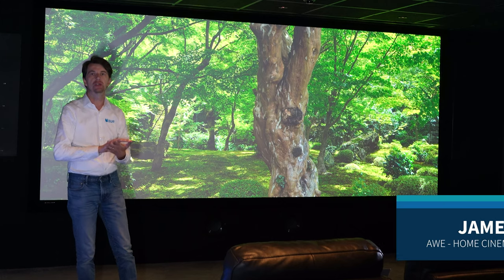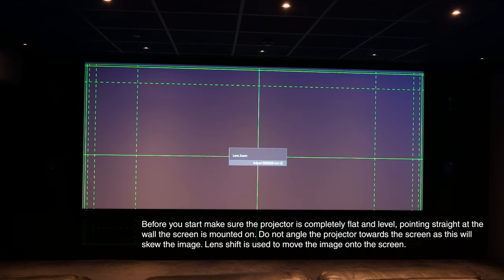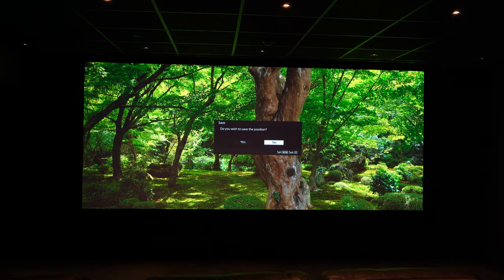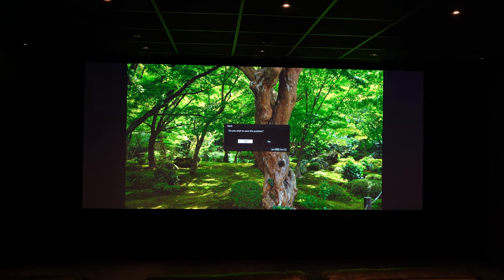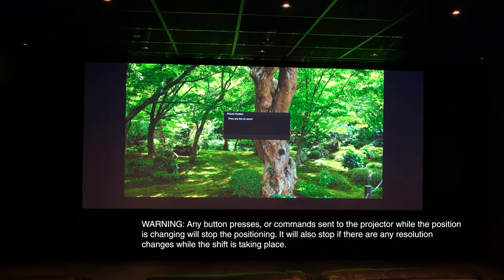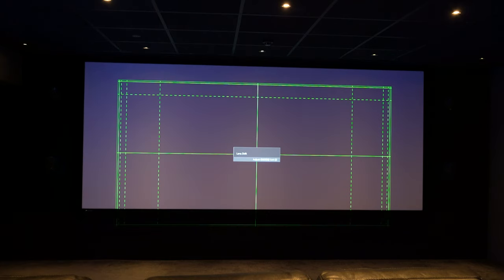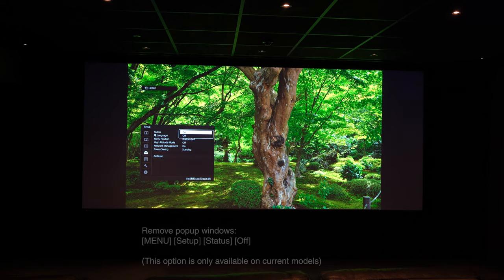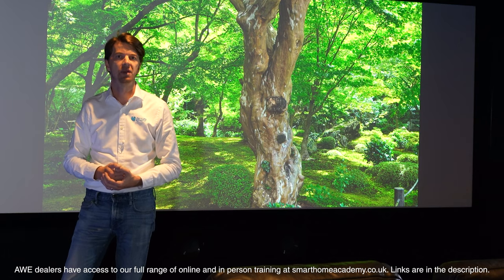How to set up Sony 4K Projectors Picture Position / Lens Memory for 2.35:1 Cinemascope screens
Picture position setup for 2.35:1 screens. For constant height projection. To fill the screen with movie content and display 16:9 at the correct aspect ratio without cropping.

Works with:

2021 models
VPL-VW590ES (VPL-VW715ES)
VPL-VW790ES (VPL-VW915ES)
VPL-VW890ES (VPL-VW1025ES)
VPL-VW5000
GTZ-380

2020 models
VPL-VW570ES (VPL-VW695ES)
VPL-VW760ES (VPL-VW885ES)
VPL-VW870ES (VPL-VW995ES)

AWE is offering the UK Smart home installation community, free training on our key solutions, alongside award-winning in-depth training including advanced cinema design, home control & automation, smart home security, video distribution and lighting.

If you are an end-user interested in any of the solutions mentioned, please click the link below and we will connect you with the nearest Smart home Integrator.